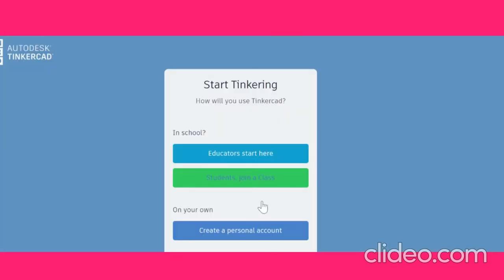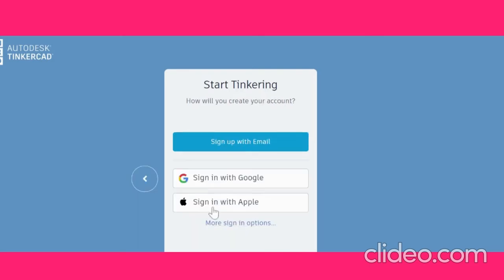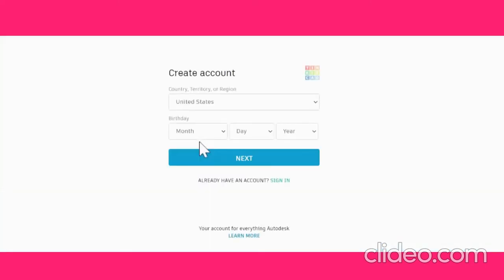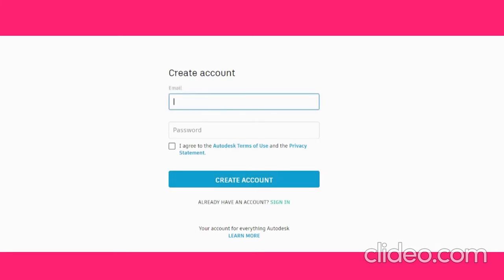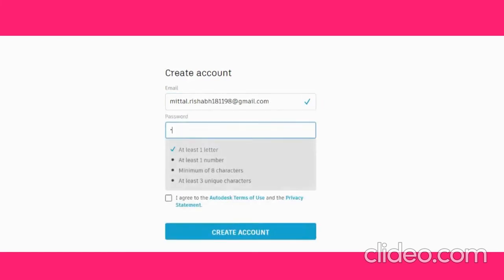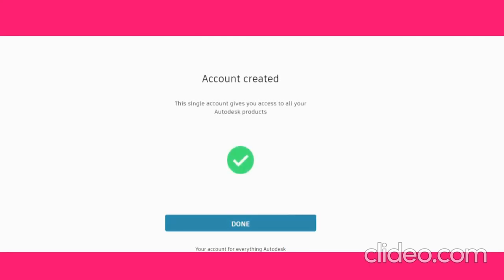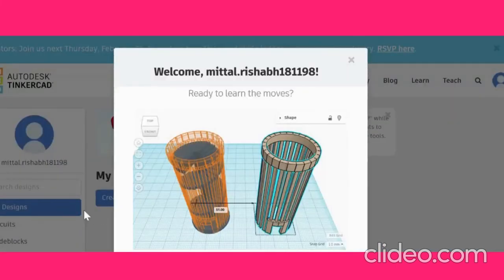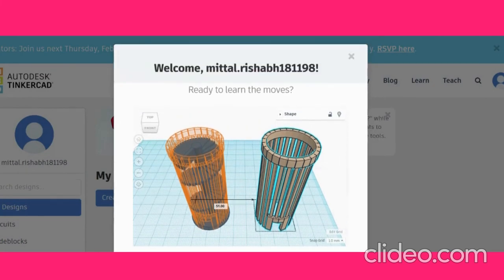TInker Cad | Lesson 1 | @Rusher Tusks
Hi, I am explaining about tinkercad.